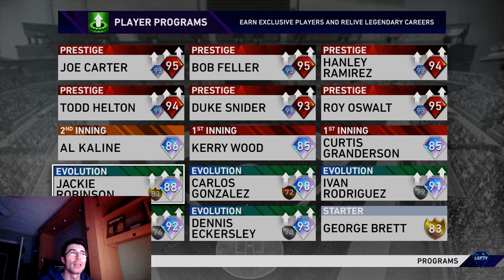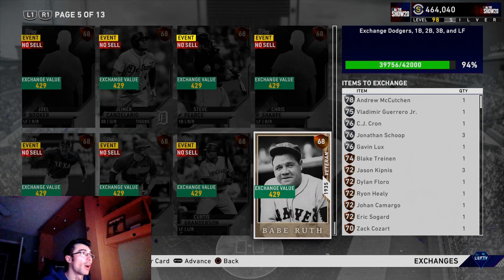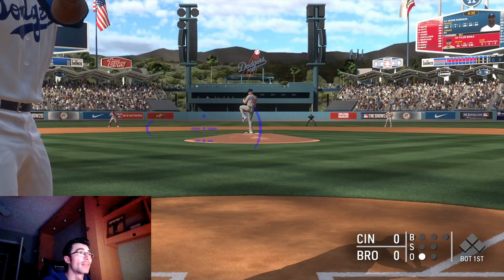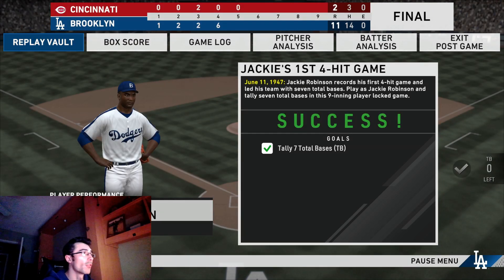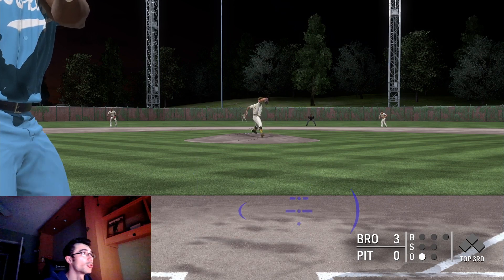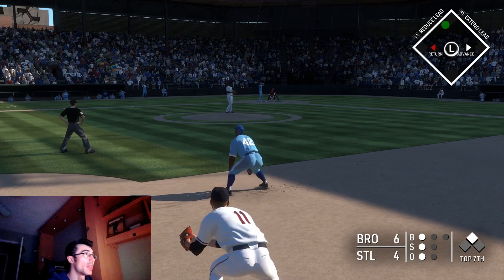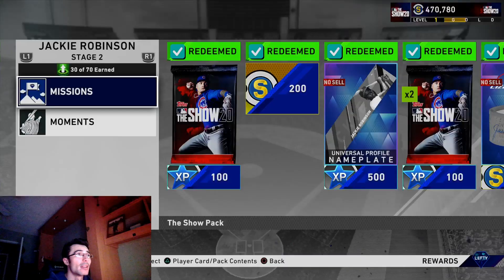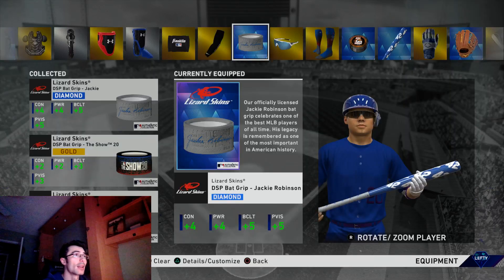How to Unlock Diamond Evolution Jackie Robinson! Gold LEVEL 1 Pack! 3 Free Diamond Equipment Items!